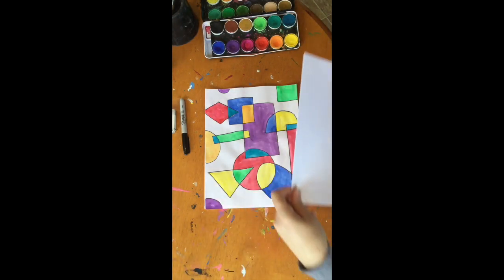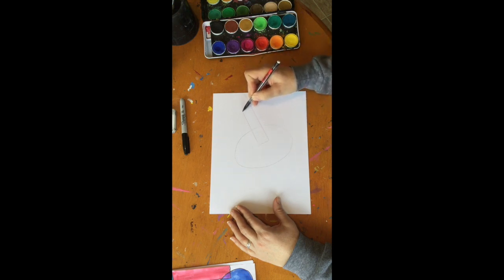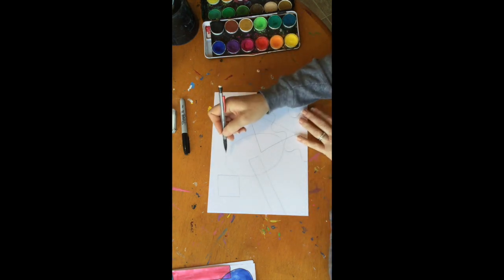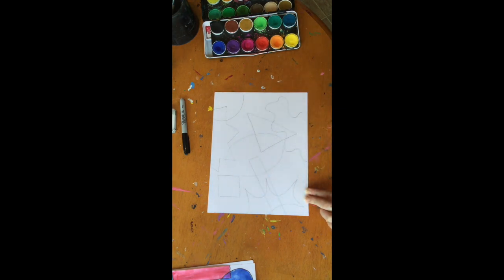Overlapping Shapes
Learn how to overlap both abstract and geometric shapes to create a fun design to paint!